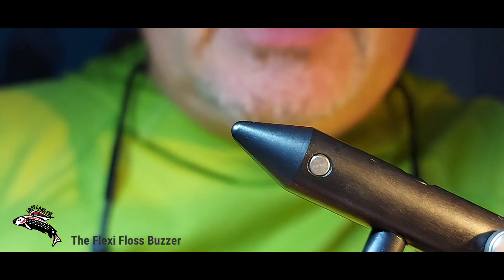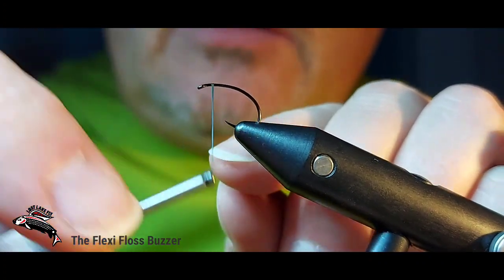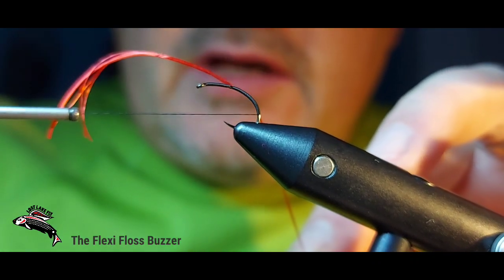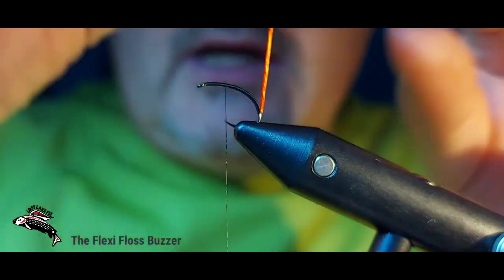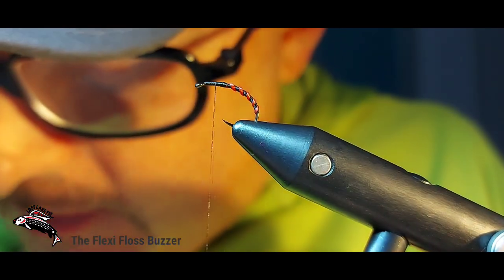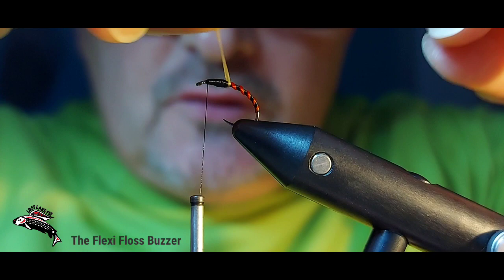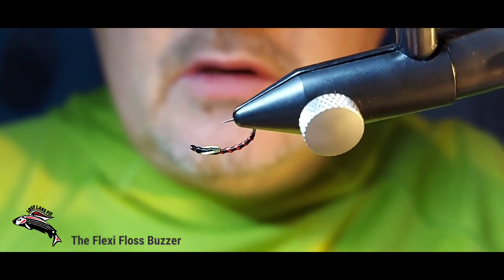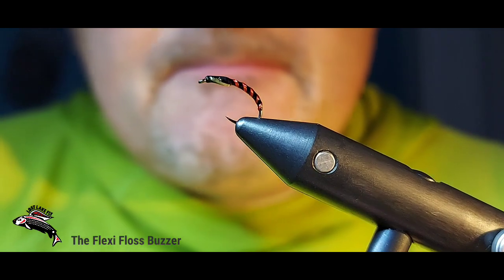Fly Club: The Flexi Floss Buzzer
A simple yet effective buzzer pattern.  Techniques are so important when tying!

Tied from size 10 to size 18.

Hook: Fulling Mill Czech Nymph
Thread: UTC Black 70D
Rib: Red Flexi Floss
Wing Buds: Gold Flexi Floss
Varnish: Sally Hansen - Hard as Nails